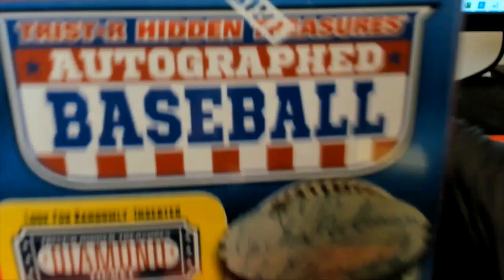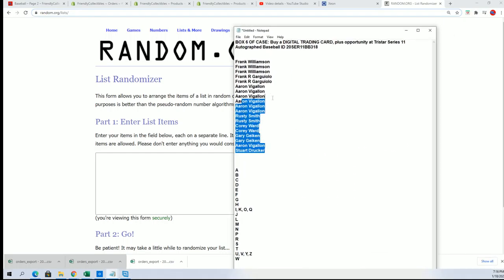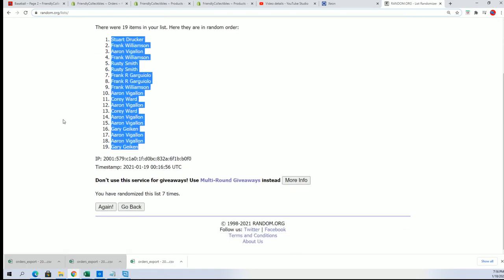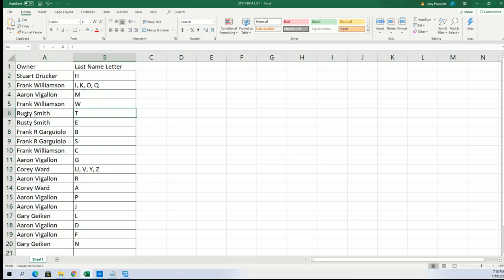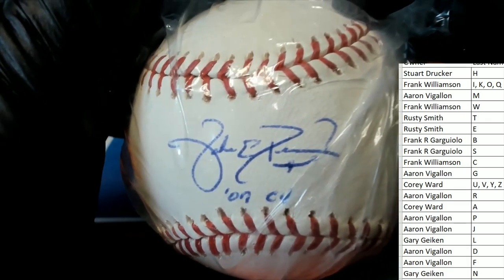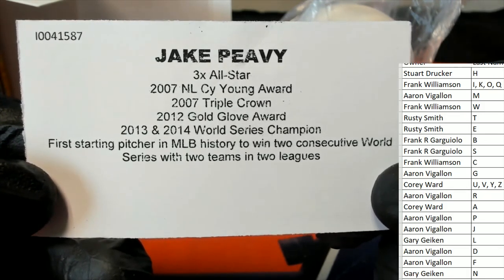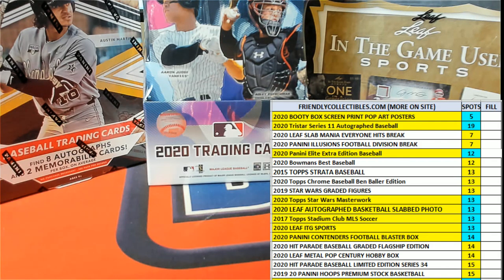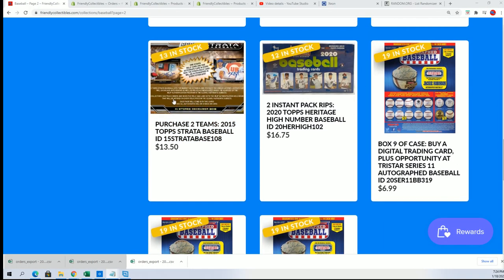Tristar Series 11 Autographed Baseball ID 20SER11BB318